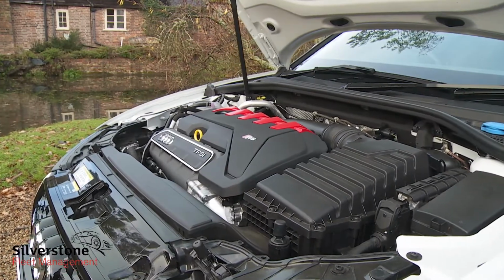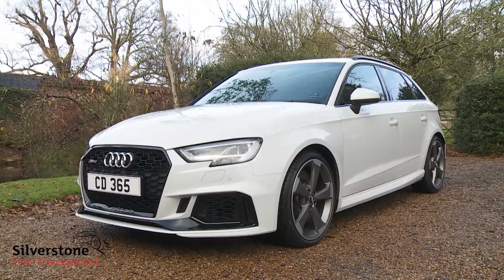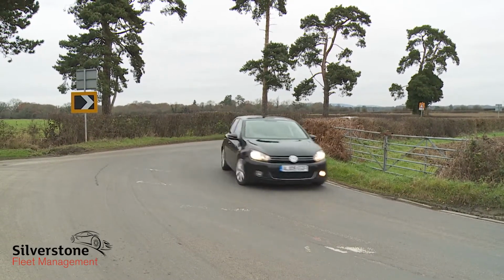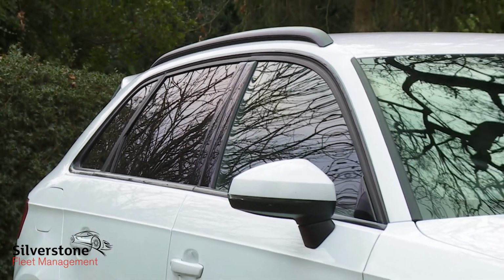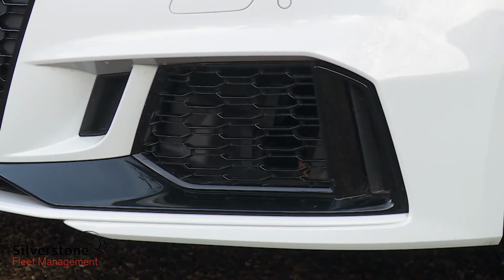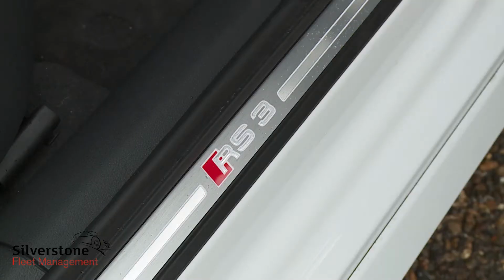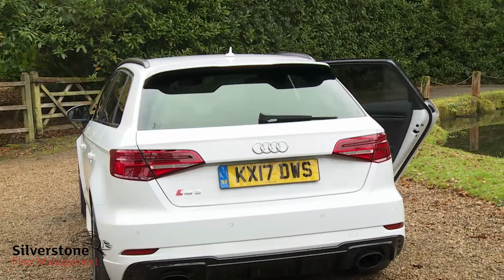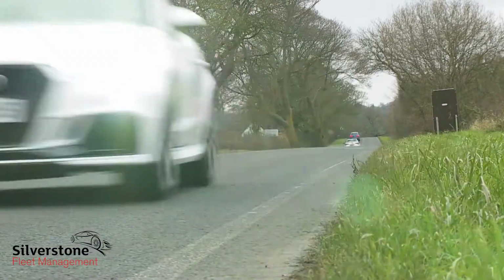Audi RS3 Review - is this the most powerful hot hatch?